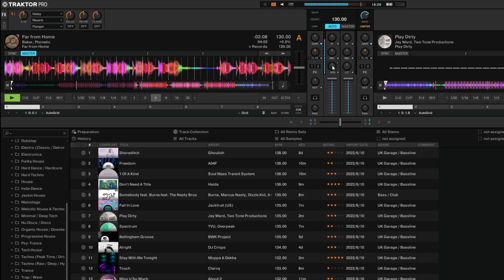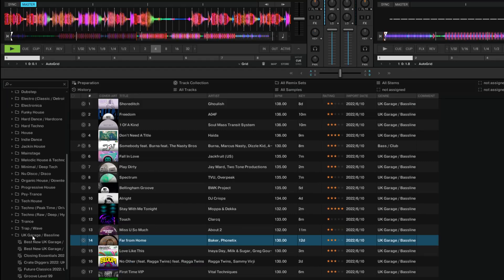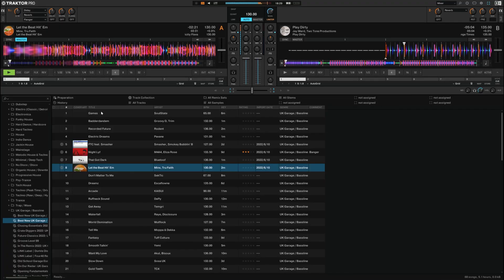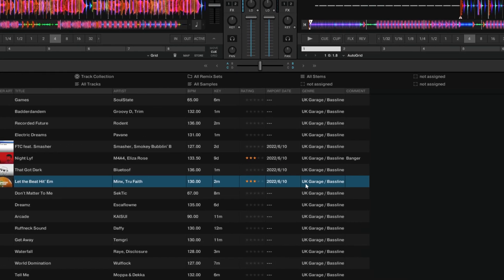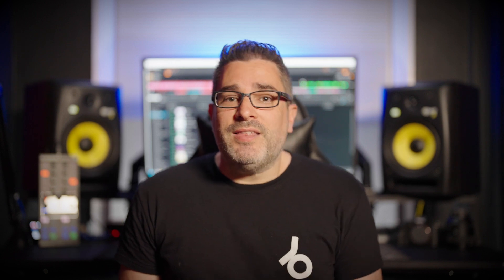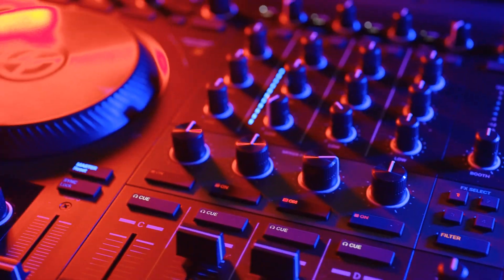Traktor Pro 3 DJ Software | 50% Off + 3 Months of Beatport Streaming Advanced - Native Instruments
Hey, what's up producers, Joshua Casper here with Plugin Boutique and I come with a very exciting announcement. We now have Traktor Pro 3 from Native Instruments available on our website!
This is huge!

Not only is this our first DJ app, but we are the very first distributor outside of Native Instruments that has been allowed to carry this piece of software!!
And, as icing on the cake, for a short time, if you buy Traktor Pro 3 on PluginBoutique.com, you will get it for half off and 3 months FREE of Beatport Link!

Trust me when I say, this software with Beatport link…. Oh, what I would have done to have had this back in my touring days!

Beatport link syncs directly with Traktor which means you can literally search and play Beatport’s entire catalogue while you are connected to the internet. That’s over 6 million tracks ready for you to DJ in over 40 genres.

You can search, or use curated playlists to discover new music, make your playlists, add tags and much more.

Technology is so sweet!

Trust me when I say, I will be making a bunch of video tutorials about Traktor, Beatport link and DJing in general …. We’ll be covering the software, the S4 controller and the X1 controller as well… and I would love to know what sort of content you want first!

So, leave me a comment on this video, click the link in the description to find out full details about this massive new adventure for the Plugin Boutique community and as always, I’m Joshua Casper and I’ll see you in the next video!